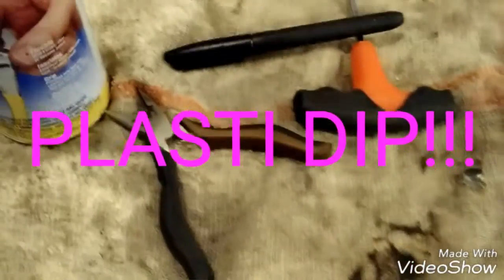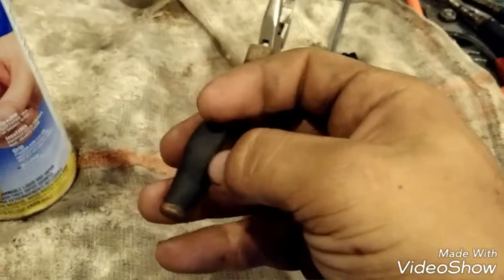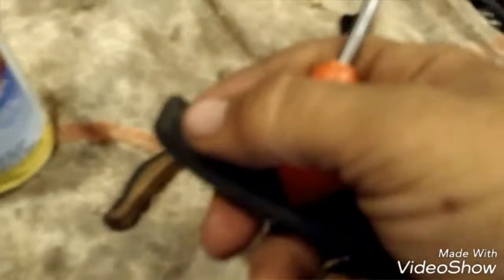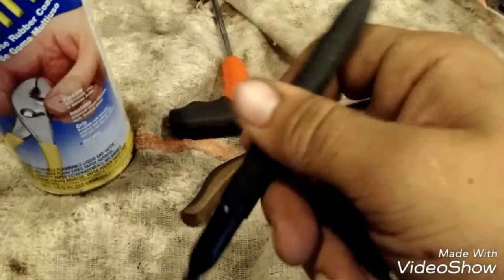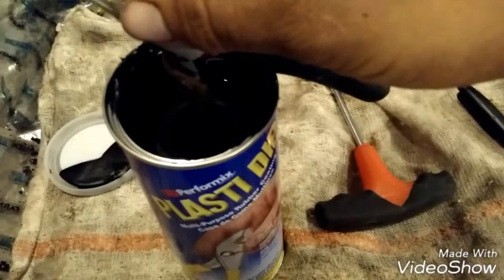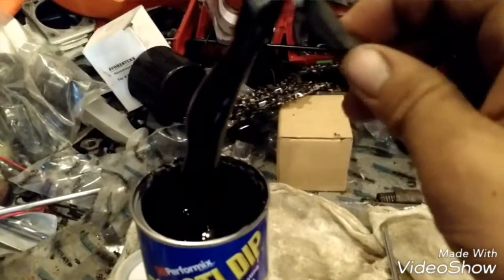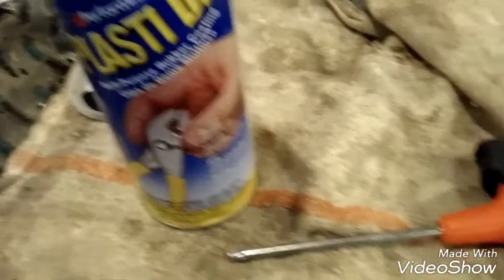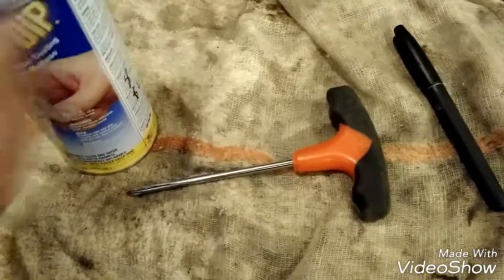How to use plasti dip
The proper way to use plasti-dip.